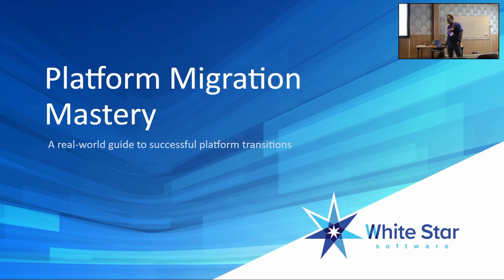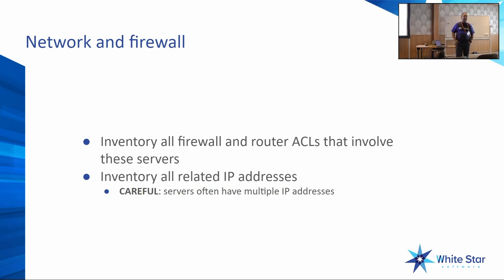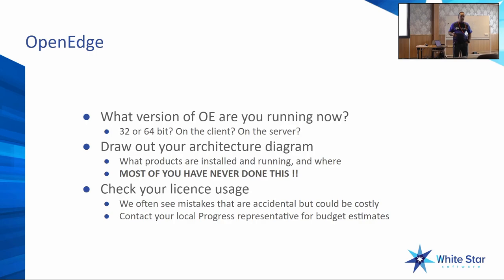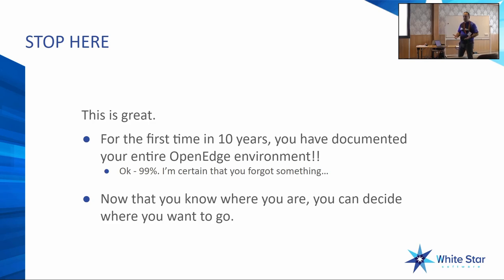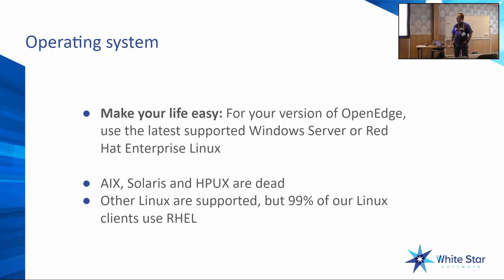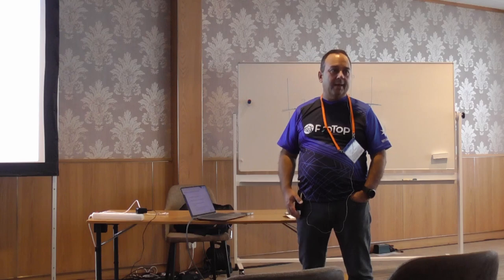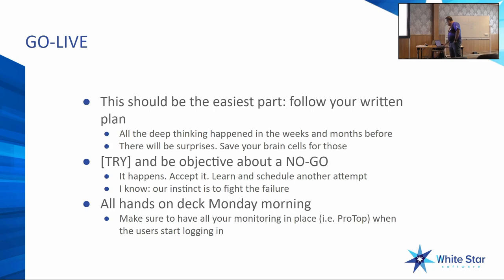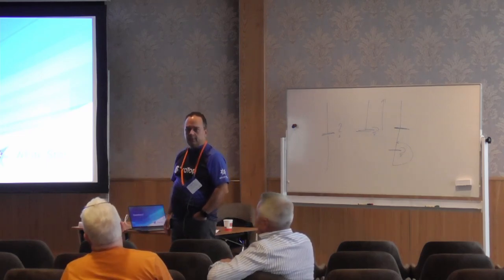Paul Koufalis - Platform Migration Mastery: A Real-World Guide to Successful Transitions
Are you facing a platform migration or upgrade in your organization? Whether it's a move to
the cloud, an upgrade to OpenEdge 12, or a transition to a new hardware platform, platform migrations can be complex and challenging. But with the right strategies, tools, and resources, you can ensure a smooth and successful transition.
In this presentation, we'll share our real-world experience and provide you with a step-by-step guide to mastering platform migrations. You'll learn the key considerations involved in a successful OpenEdge platform migration, including how to:
● Assess your current/planned environment for OE gotchas/limitations
● Evaluate prospective platforms for OE: CPU, IO, known best platform configurations
● Plan your database migration strategy, including D&L strategies (Type 2 Areas, CDC, pre-dump,
before and after counts, etc)
● Schedule your migration to fit into your production outage window
● Test your migration strategy thoroughly to ensure success
● We'll also cover common challenges that organizations may encounter during the migration
process and provide solutions for addressing these challenges.
Don't miss this opportunity to learn from experienced professionals who have successfully completed many platform migrations and can provide valuable insights into the best practices for ensuring a smooth and successful transition. Attendees will walk away with a clear understanding of the key steps and considerations involved in a successful OpenEdge platform migration and the tools and resources available to help ensure its success.